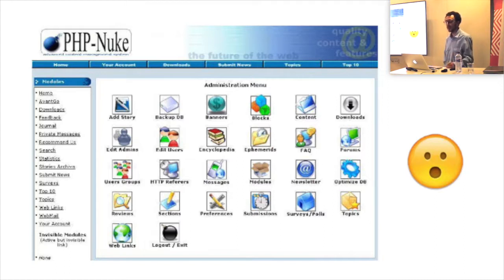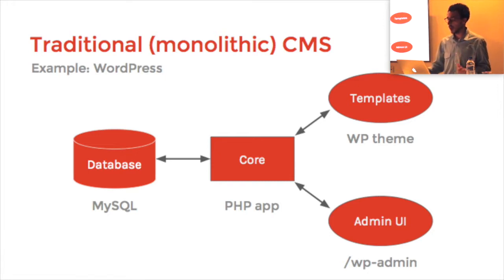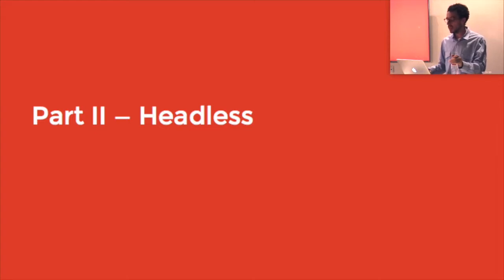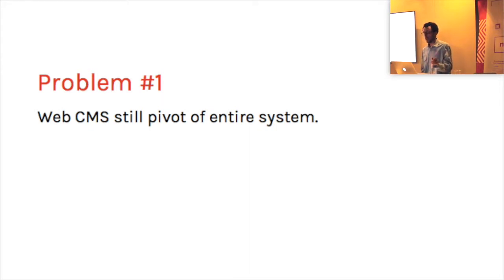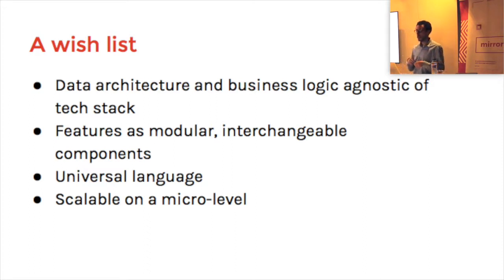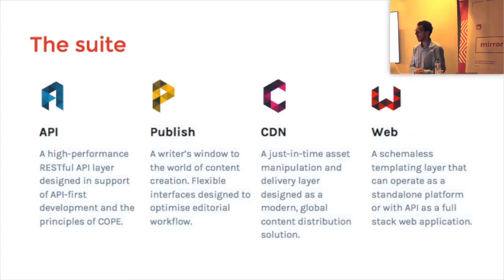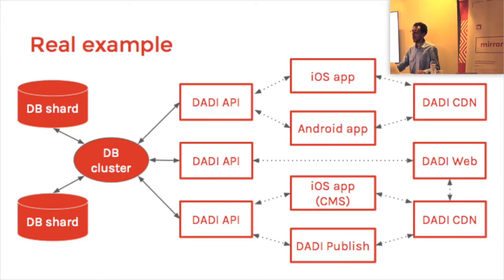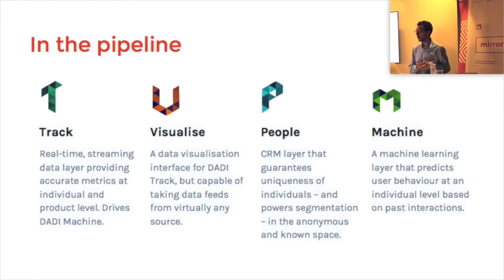COPE with Node.js microservices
Talk given at BragaJS in Braga, Portugal, on 07/09/2016